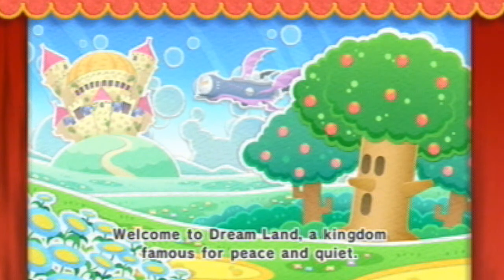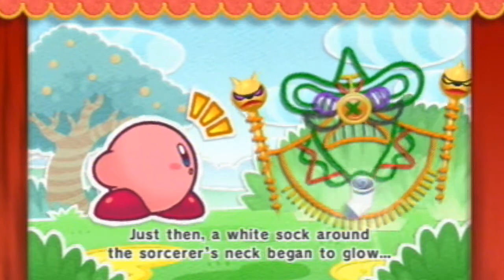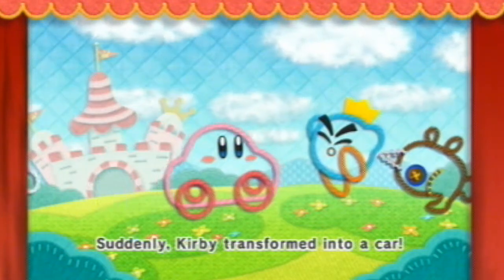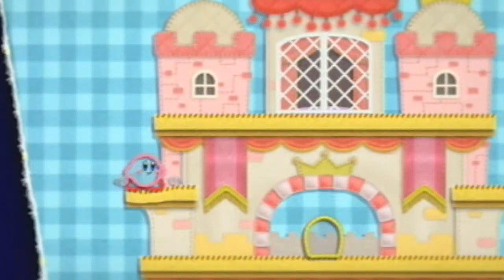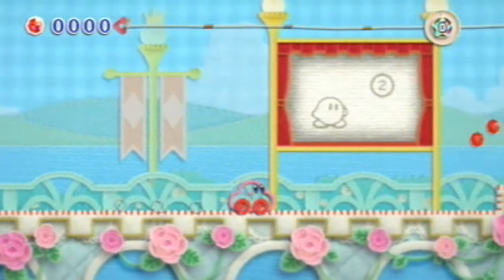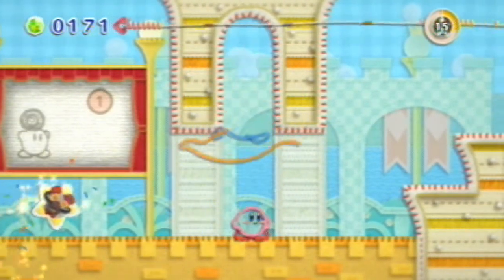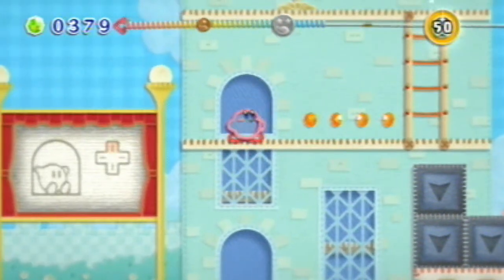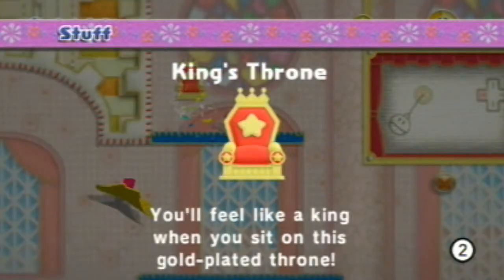Kirby's Epic Yarn Walkthrough: Intro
Hello and welcome to my first ever side walkthrough of Kirby's Epic Yarn! Will it be an epic adventure? Will failure come up at terribly unconveniant times? Will Kirby live up to his expectations? Find out in Kirby's Epic Yarn!

As the intro starts, Kirby finds a Maxim-Tomato in the bushes and tries to suck it up when he finds that an evil sorcerer named Yin-Yarn (how cheesy!) had the tomato first! Angry at Kirby, Yin-Yarn sucks up Kirby into his knitting pouch! (How ironic!) Kirby is transported to an alternate dimension where everything is made out of yarn! (Harsh, right?) He sees an innocent boy being attacked by a monster, and, unable to suck him in, transforms into a car to whisk the boy away! The boy tells us he is actually the prince of the place called Patch Land, and he takes us to his castle to learn the basics. After that, he gets attacked by another monster, we turn into a weight to save him (is he the new princess or what?), we run into a landlord with a bouncy moustauche, and we call it a day.